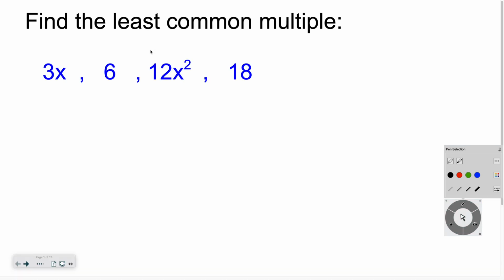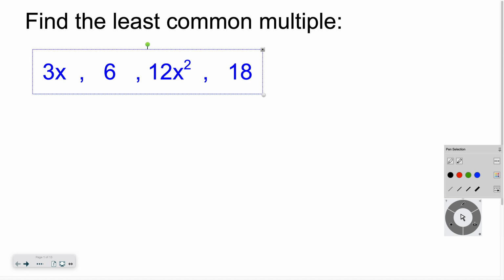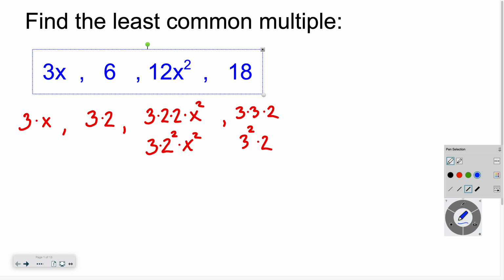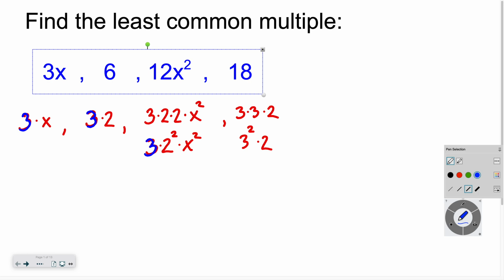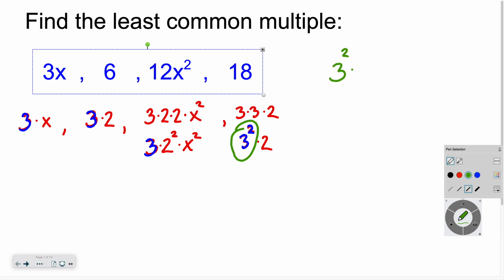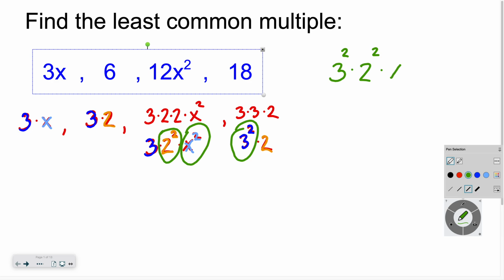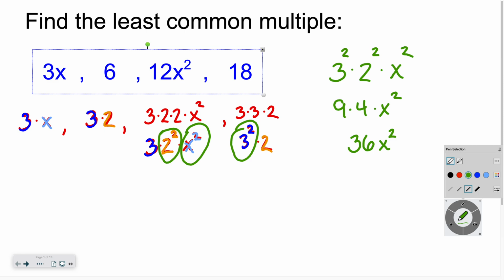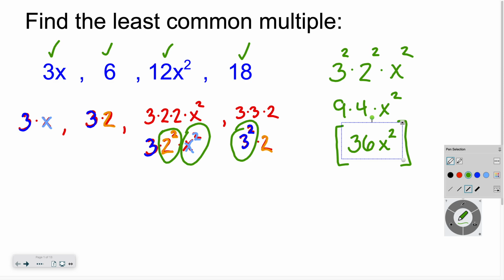8.5.1 - Least Common Multiple - Part 1